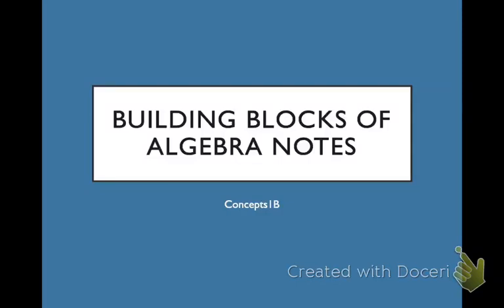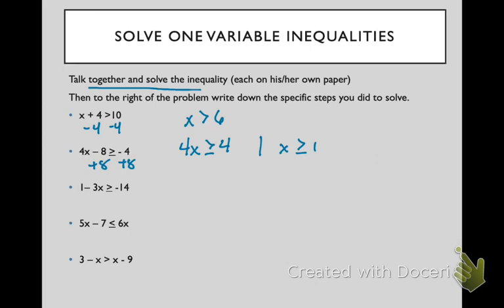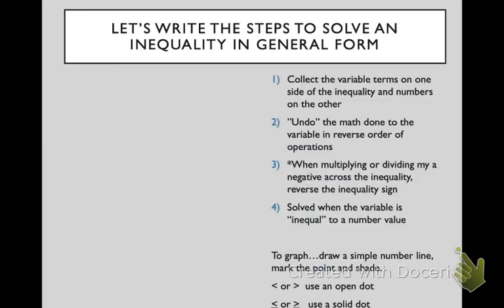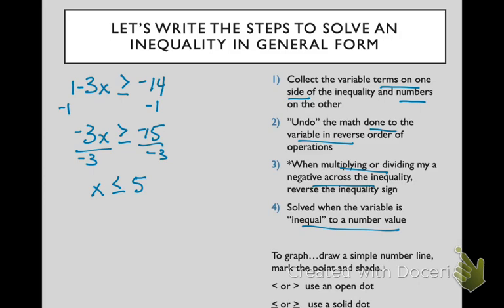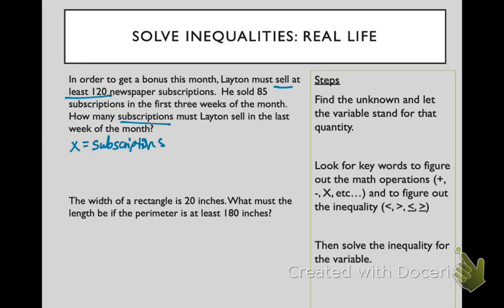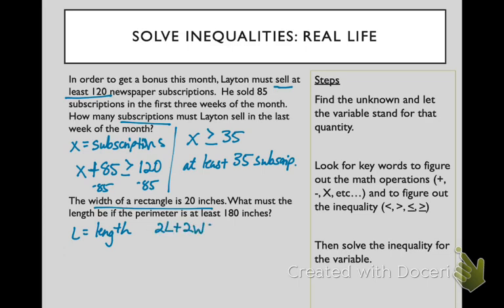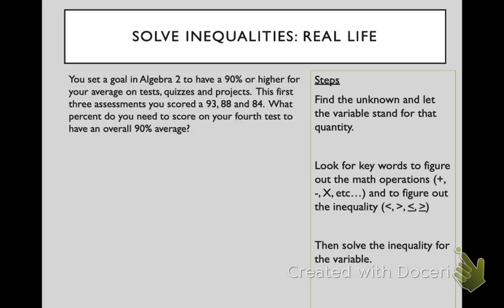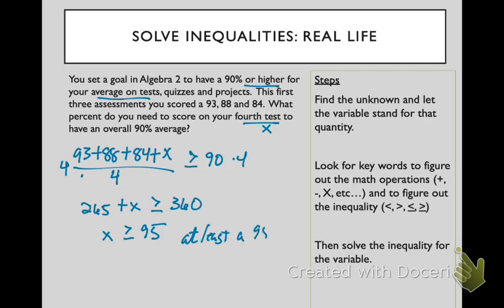ADV Alg 2 Bldg Blocks-Solve 1 Variable Inequ